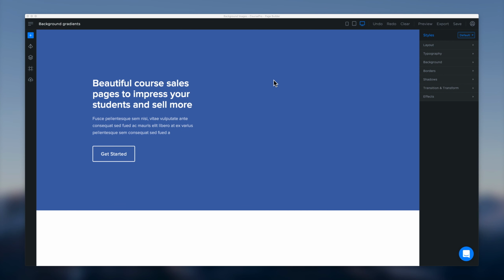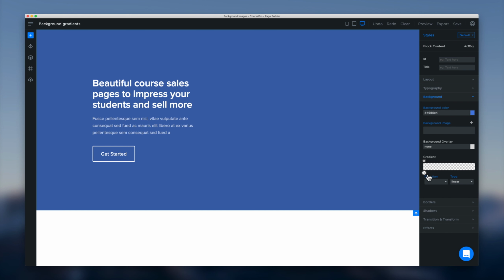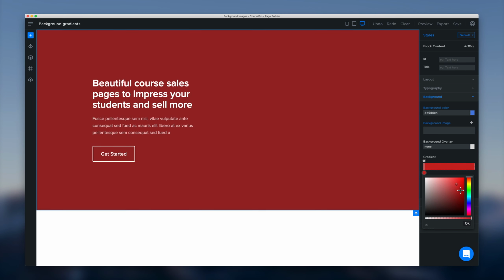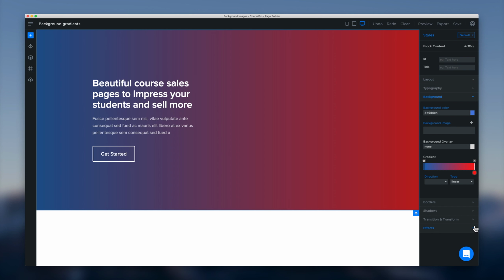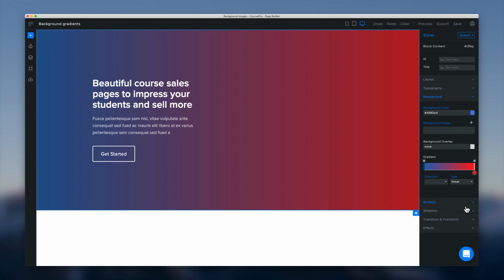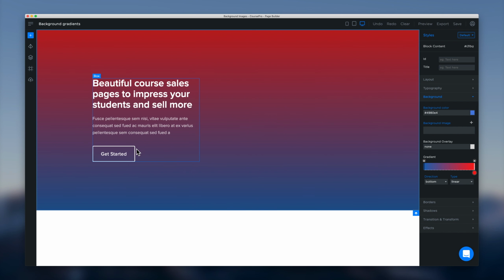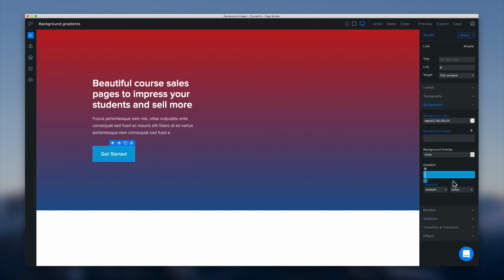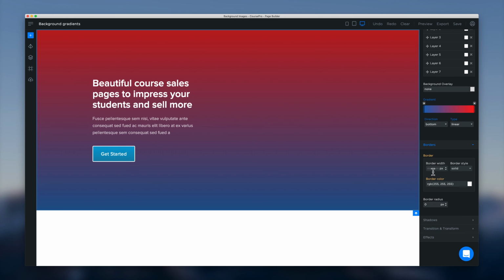Working with Background Gradients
Let's learn how to apply some cool gradients to our blocks and buttons!